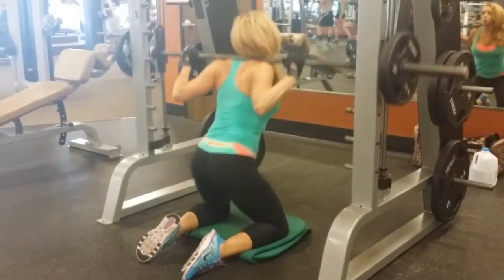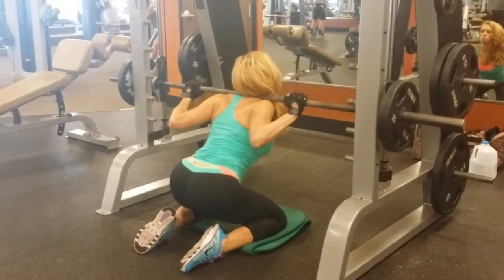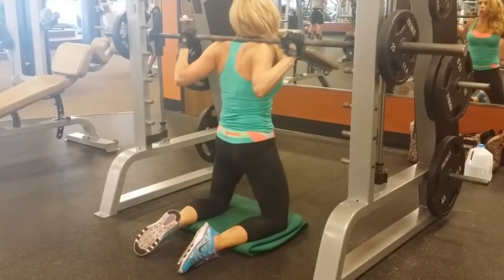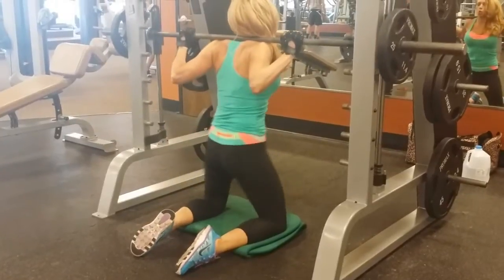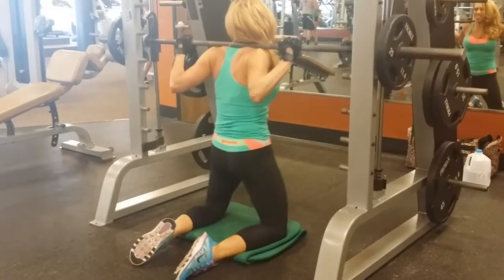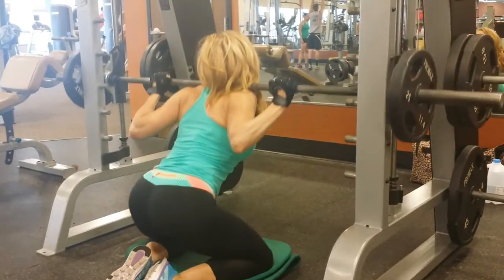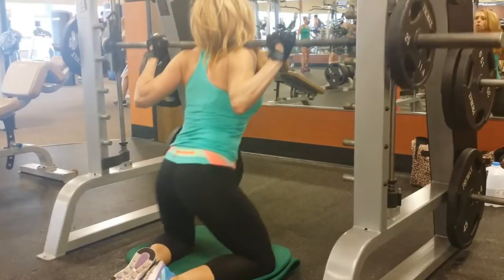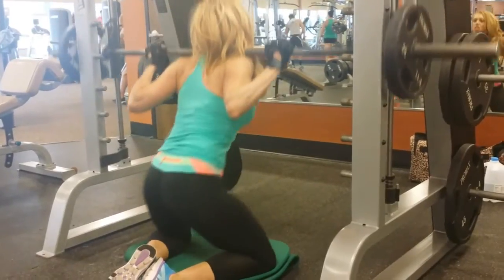Bikini Competitor Booty Builder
This is a great move done on the Smith machine. It combines a back squat and a hip thrust.  Work deep!  Train online with me
or in my St. Louis Bikini Girl Studio!